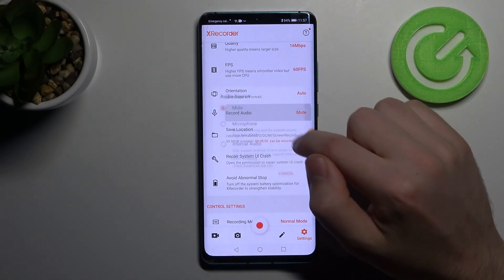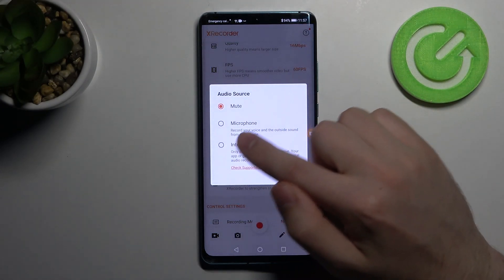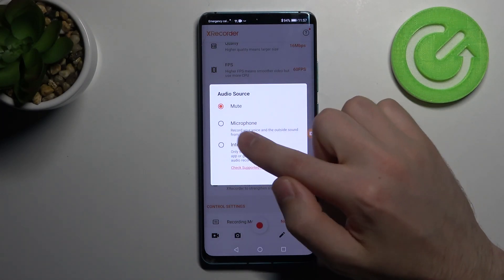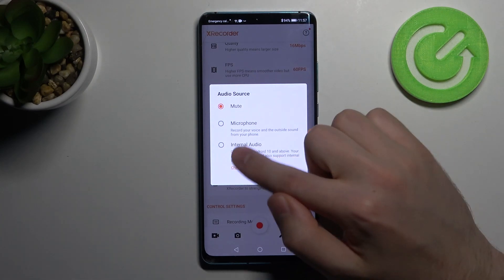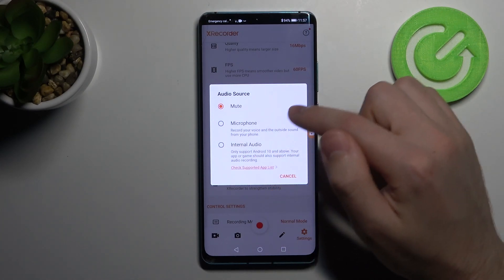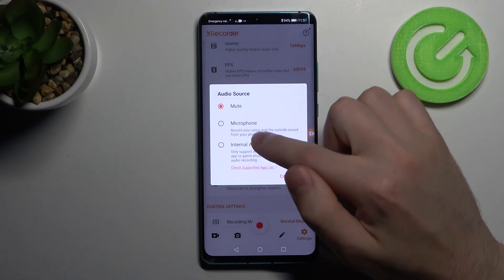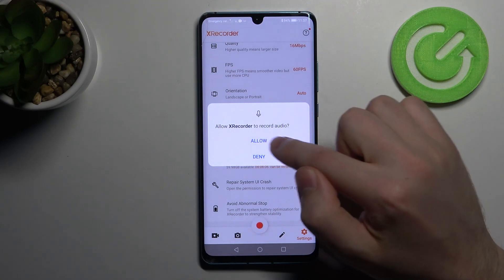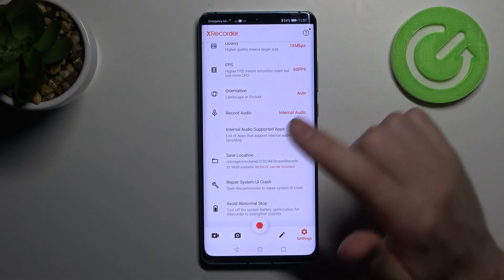Manage Screen Recorder and Change its Sound Settings - HUAWEI P30 Pro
Are you facing an issue when you don't know how to change sound settings in screen recording? No worries, here we are coming with help! Stay with us and open your Screen Recorder customizations to find and correct the sound function in them. We're sure that you will succeed and be able to turn off or enable phone sounds that appear while screen recording without any problems. Good mood to you all!

How to Start Screen Recording on HUAWEI P30 Pro? How to Manage Screen Recorder on HUAWEI P30 Pro? How to Adjust Sound of Screen Recordings on HUAWEI P30 Pro? How to Change Record Screen Sounds on HUAWEI P30 Pro? How to Open Record Screen Settings on HUAWEI P30 Pro? How to Mute Sounds during Screen Recording on HUAWEI P30 Pro? How to Enable Sounds during Screen Recording on HUAWEI P30 Pro? How to Strat Voice Recording during Recording Screen on HUAWEI P30 Pro?